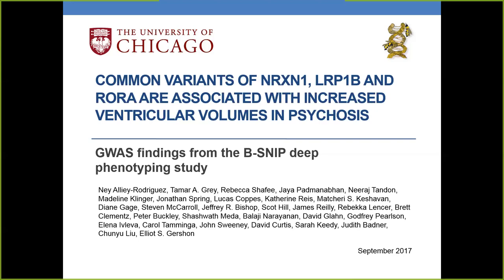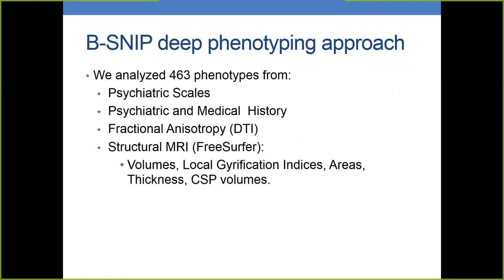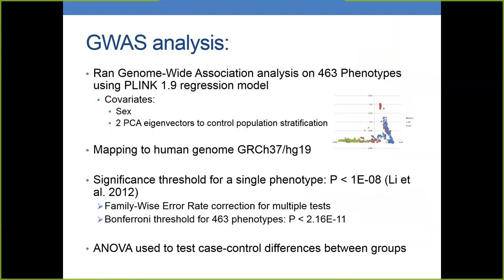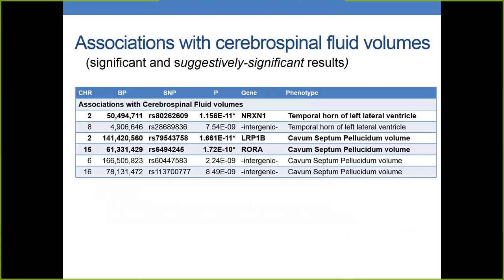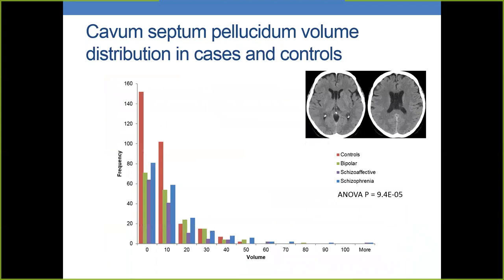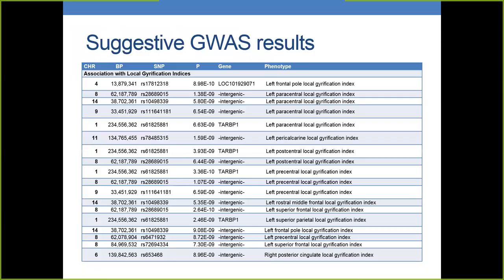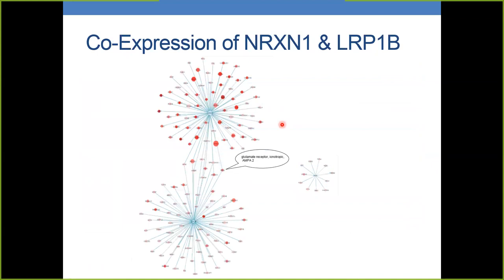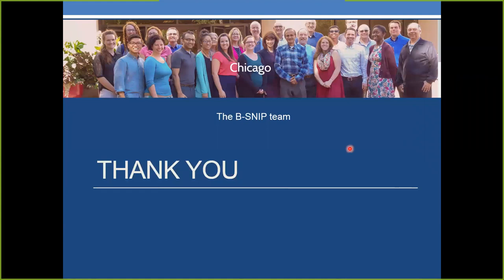Increased ventricular volumes in psychosis - GWAS findings from the B-SNIP deep phenotyping study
Ney Alliey, University of Chicago, USA - Common variants of NRXN1, LRP1B and RORA are associated with increased ventricular volumes in psychosis - GWAS findings from the B-SNIP deep phenotyping study